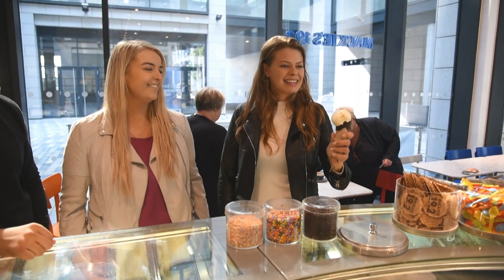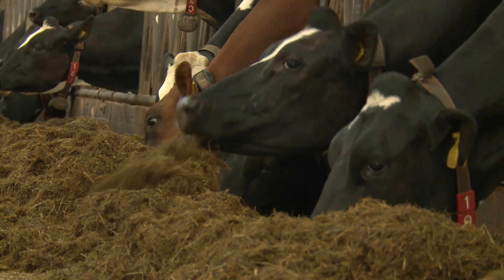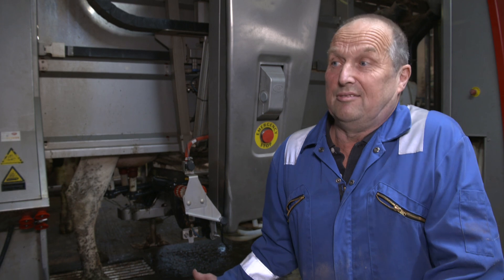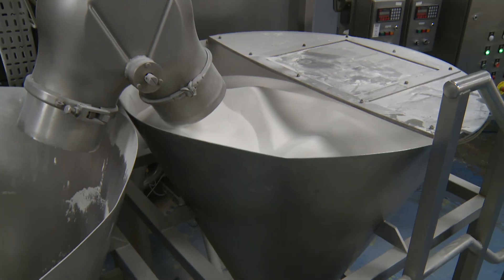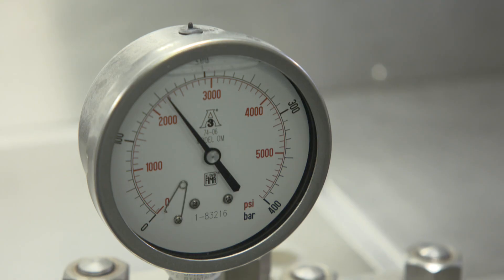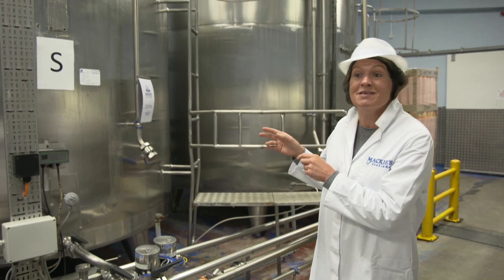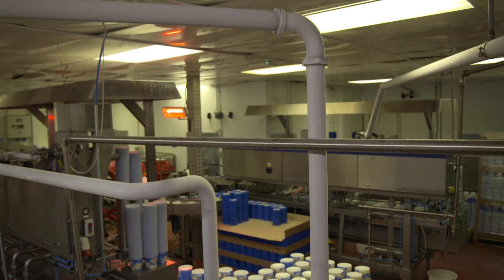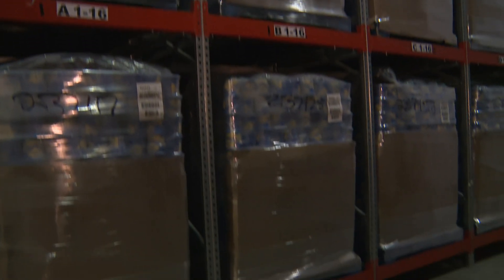Made In Britain - How Mackies ice cream is made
A look at how ice cream is made by Mackies on their farm in Westertown, Inverurie in Scotland